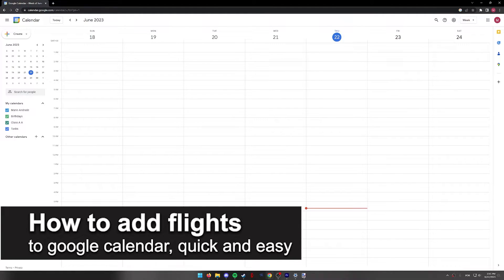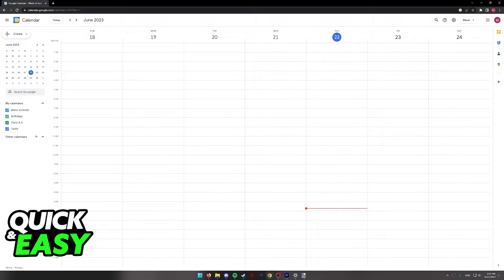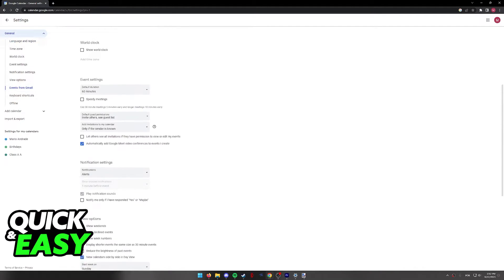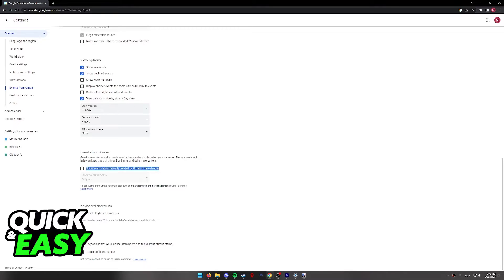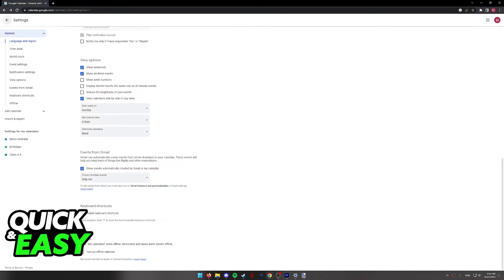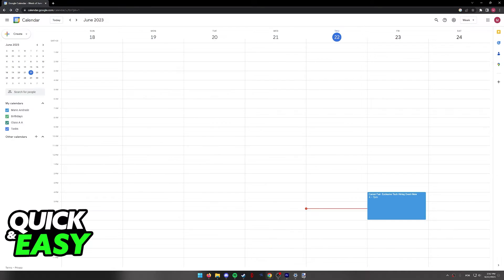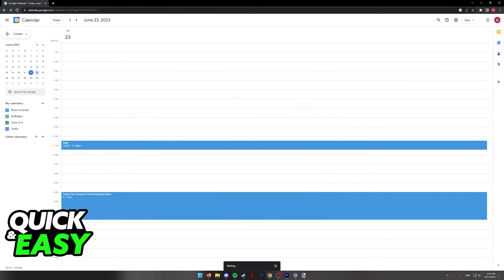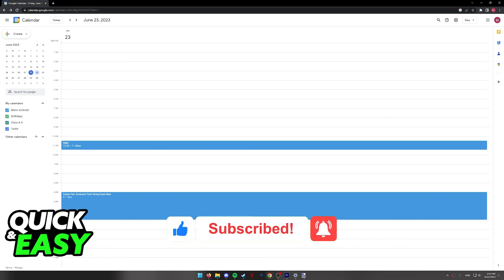How To Add Flights to Google Calendar (Very EASY!)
In this video I will solve your doubts about how to add flights to google calendar, and whether or not it is possible to do this.

I hope I have helped you with the video!